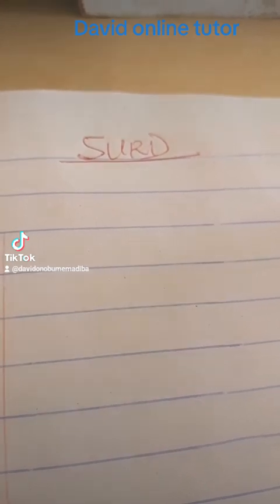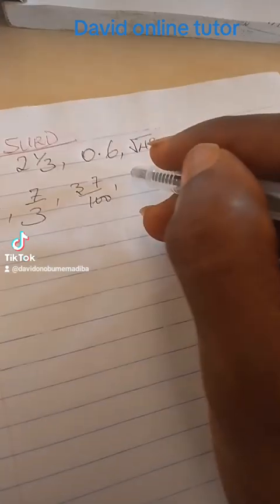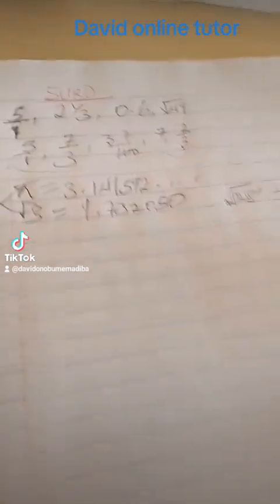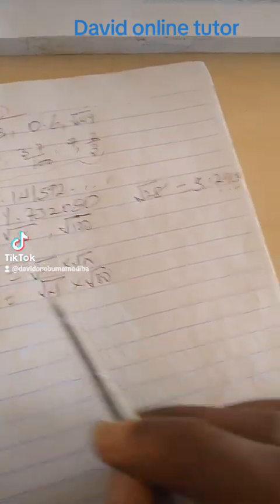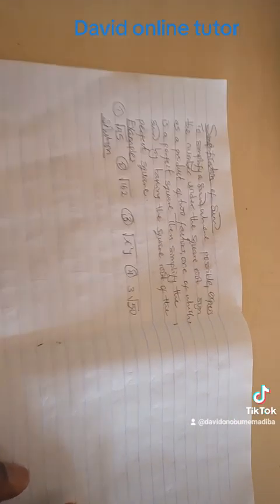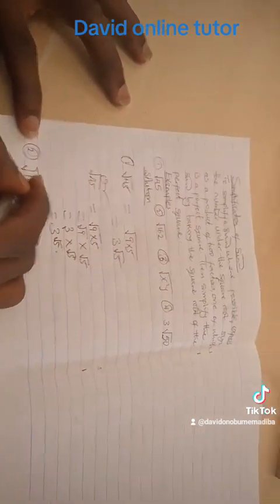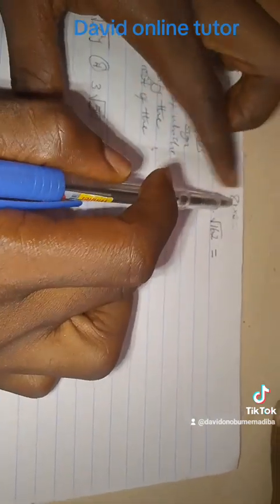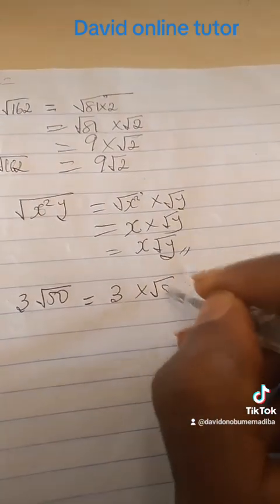Mediocrity to Stardom